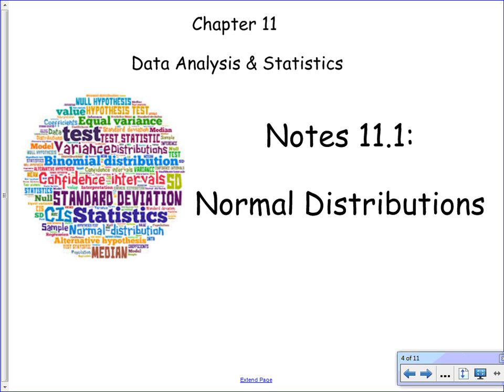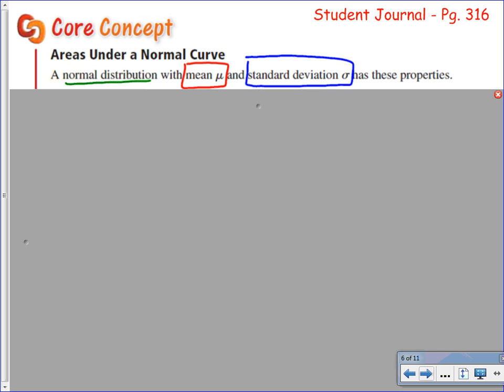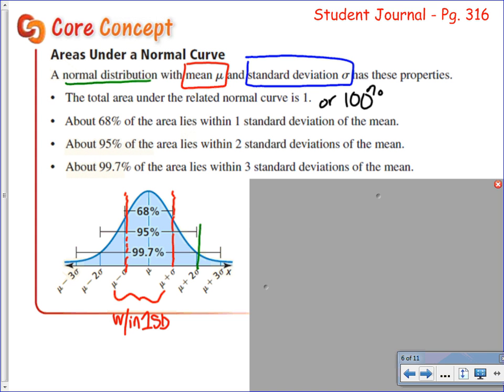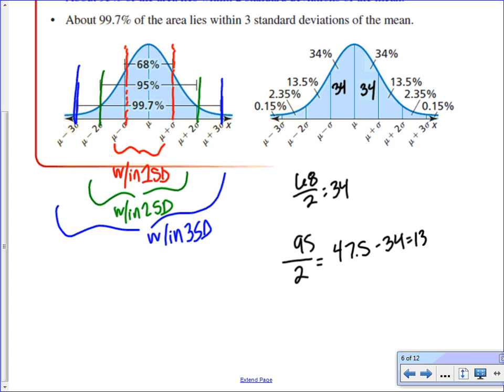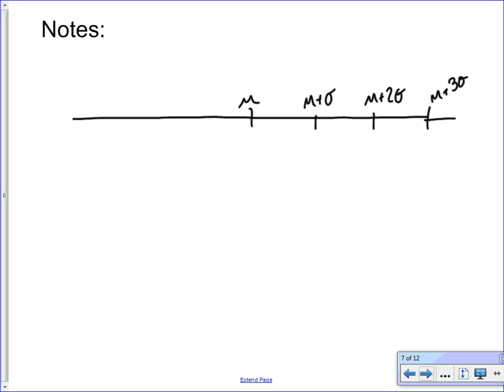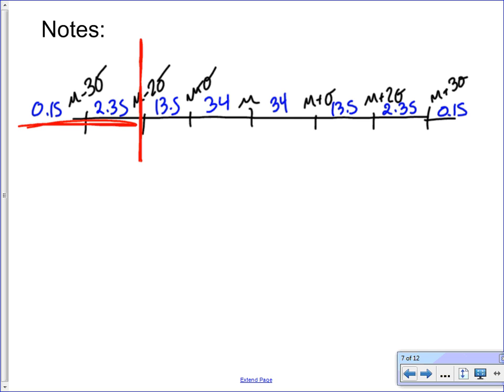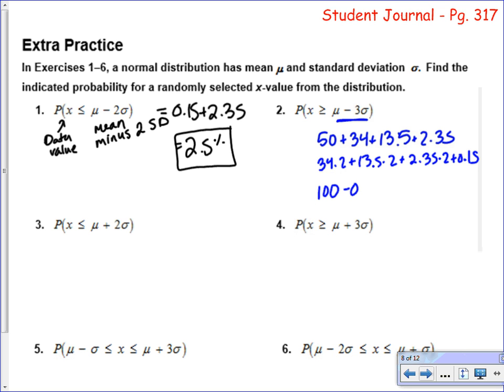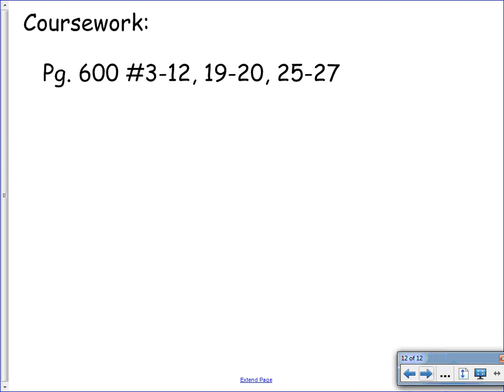Algebra 2 Video Notes 11 1